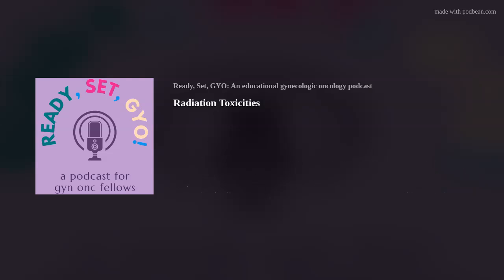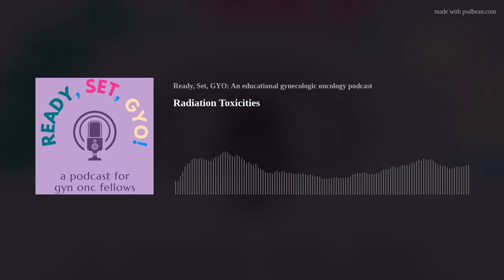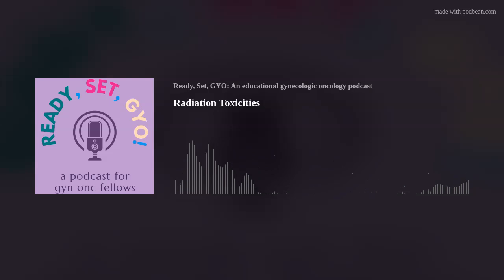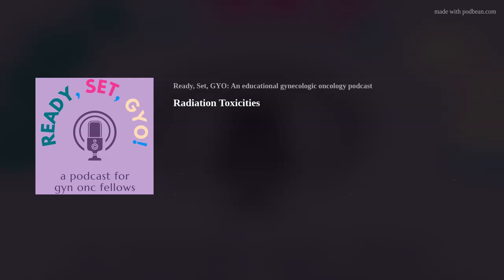Radiation Toxicities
In our second episode on radiation oncology, we review acute and chronic toxicities of therapeutic radiation, with a focus on organ-specific toxicities. We also discuss diagnosis and management of radiation emergencies.

By White Hot
Ready, Set, GYO is an educational podcast produced by Maya Gross and Sydney Oesch; views expressed in this podcast are the authors’ own.